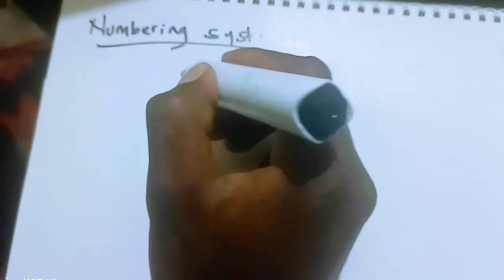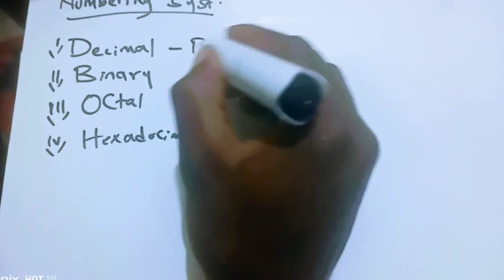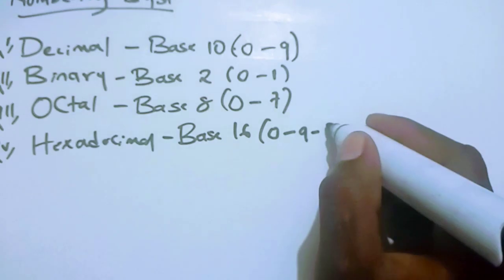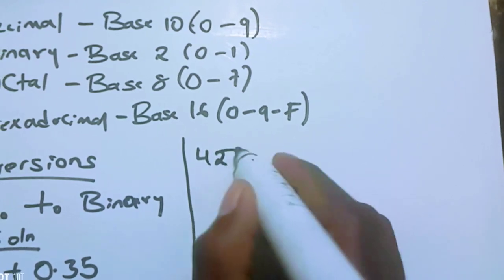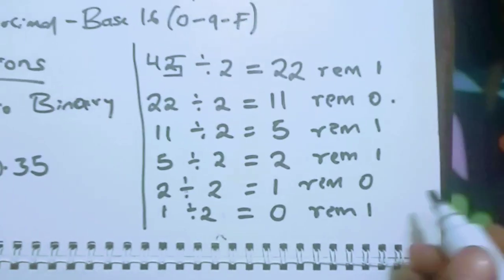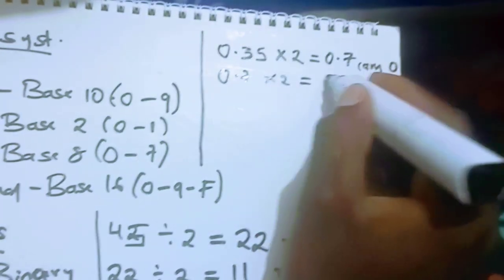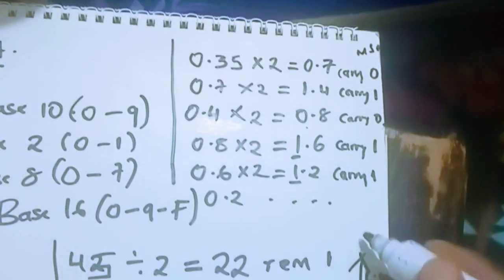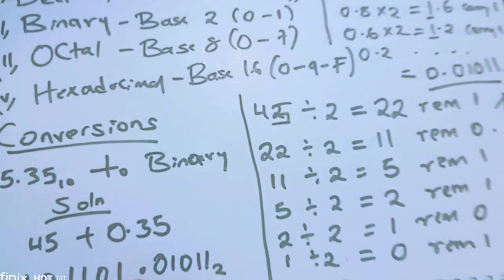Digital electronics | Number systems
Decimal - Binary conversion
Numbers with decimal / fractional part